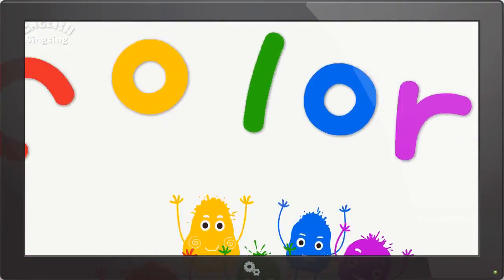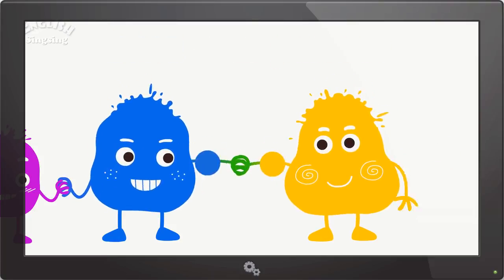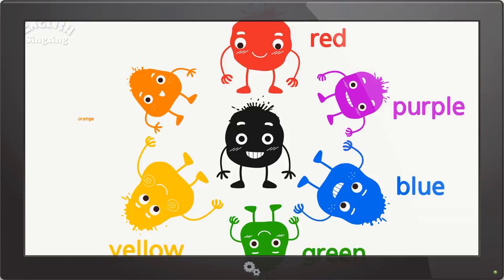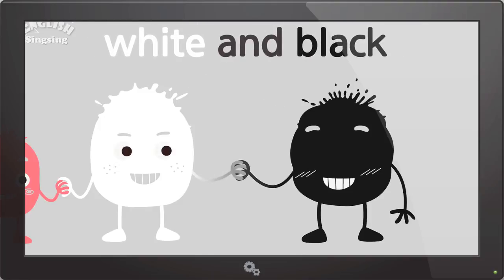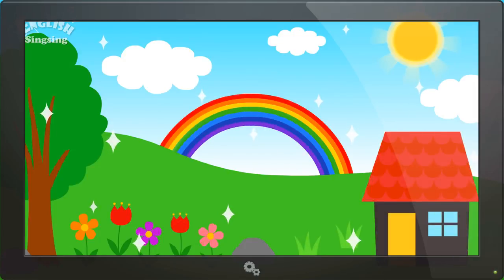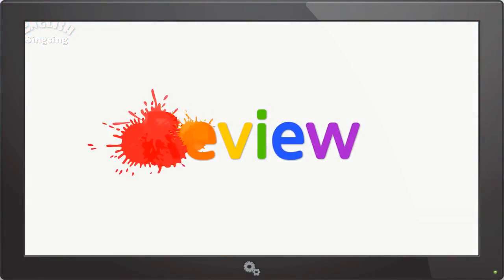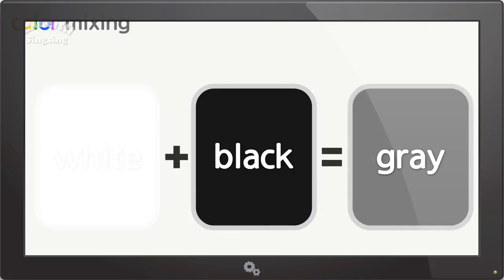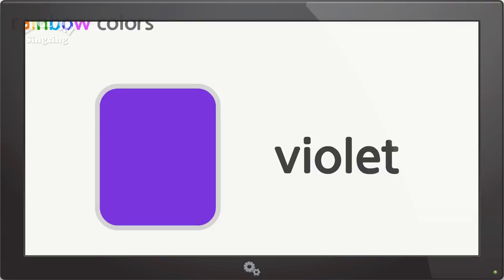Kids vocabulary - Color - color mixing - rainbow colors - English educational video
Kids vocabulary - Color - colour - color mixing - rainbow colors - Learn English for kids - English educational video

-- Title: Color --

red
The color is red.

blue
The color is blue.

red and blue
purple
Red and blue make purple.

yellow
The color is yellow.

blue and yellow
green
Blue and yellow make green.

yellow and red
orange
Yellow and red make orange.

red, blue, and yellow
black
Red, blue, and yellow make black.

red
purple
blue
green
yellow
orange
black

white
The color is white.

red and white
pink
Red and white make pink.

black
The color is black.

white and black
gray
White and black make gray.

orange
The color is orange.

black and orange
brown
Black and orange make brown.

red
pink
white
gray
black
brown
orange

We are living in a colorful world!
rainbow

red
orange
yellow
green
blue
indigo
violet

red
orange
yellow
green
blue
indigo
violet
These are rainbow colors!

Thanks for checking out the "English Singsing".